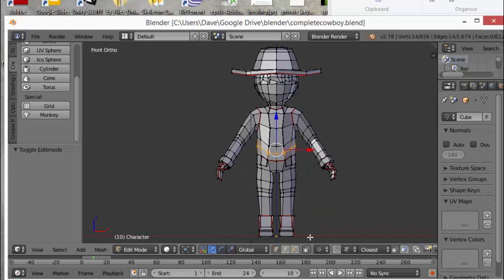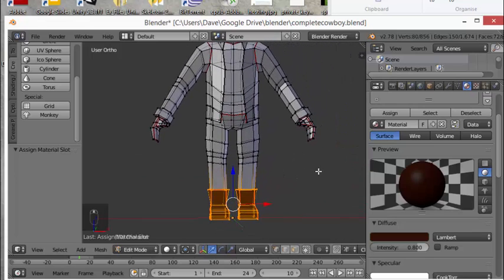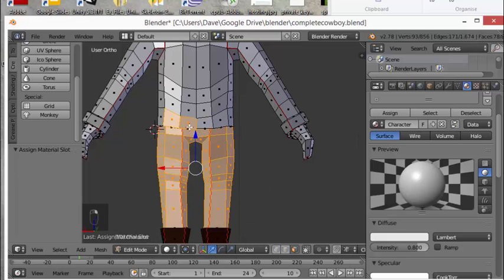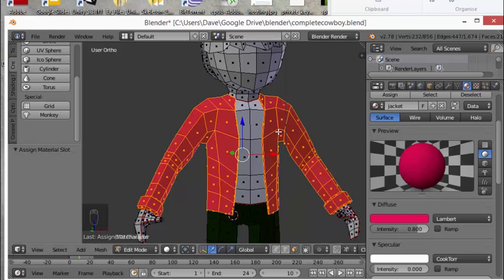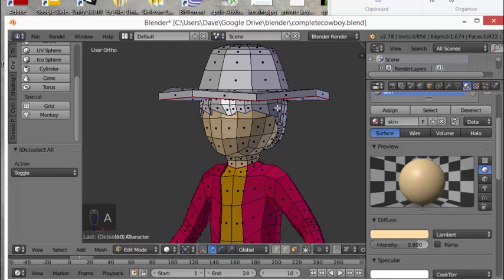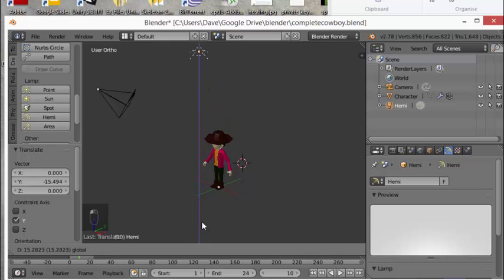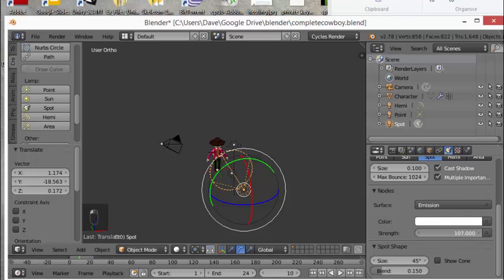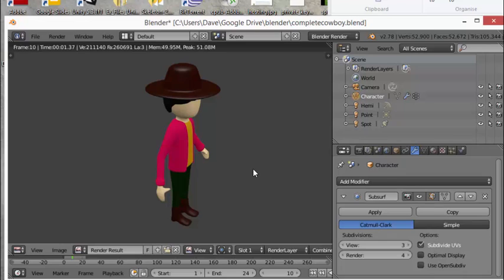Blender Introduction to Procedural Textures and Materials - Cowboy